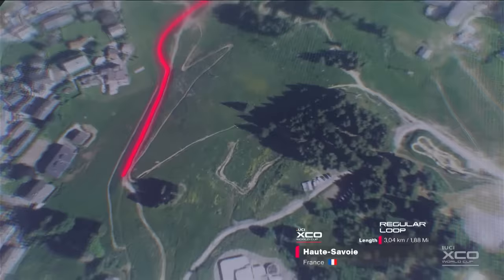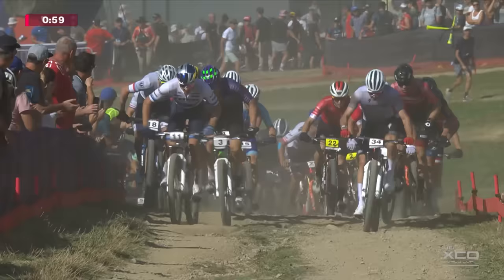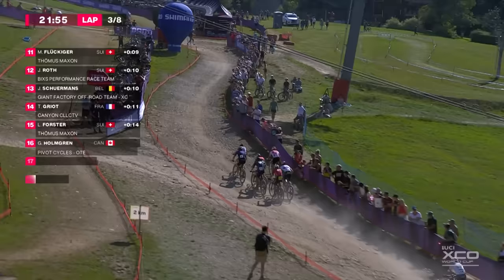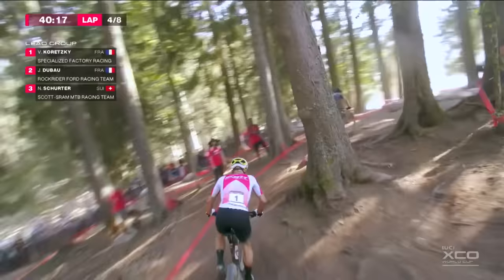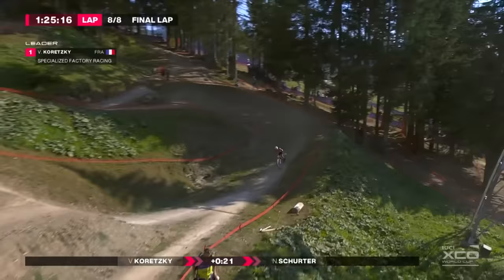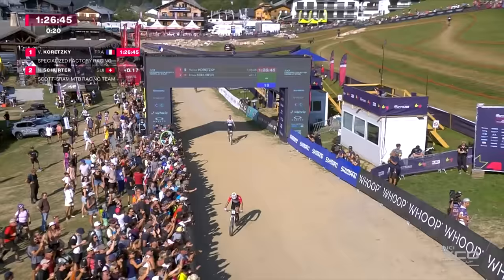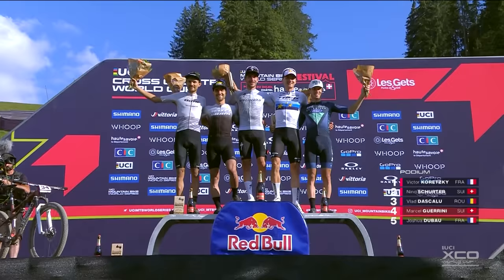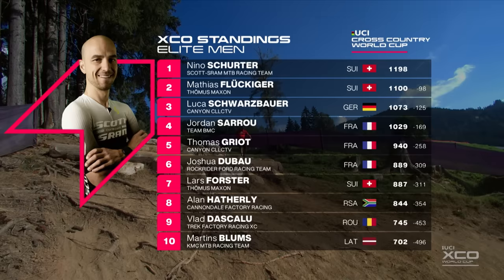Haute Savoie Elite Men's Cross Country | XCO Highlights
Watch the Highlights from the UCI Mountain Bike World Series Elite Men's XCO race here! We had another awesome race and with seven rounds of the Olympic distance done, we're bearing down on the end of the season and the last few opportunities to gather points towards the overall.

👉 youtu.be/

👉 youtu.be/

GMBN Racing is brought to you by the Global Mountain Bike Network, the world’s largest and fastest-growing online mountain bike channel and community - and your destination for the best mountain bike content in the world. GMBN is dedicated to inspiring and unlocking your riding potential. Our videos cater to fans of every mountain bike discipline: from mile-munching cross-country (XC) riders, through adrenaline-fuelled dirt jumpers, gravity-hungry downhillers or aspiring enduro racers, and beyond.

Throughout the season, tune into GMBN Racing for all of the highlights from the UCI Mountain Bike World Series, as we bring you post-race shows and discussion, insight into the pro ranks, the latest on cutting-edge equipment, details about the courses and more from cross country, downhill and enduro races around the world.

More from our Network:
Global Mountain Bike Network -  @globalmountainbikenetwork
GMBN Tech - @gmbntech
Electric Mountain Bike Network - @embn
Global Cycling Network -  @gcn
GCN Tech - @gcntech
Global Triathlon Network - @gtn
GCN Italia -  @gcnitalia
GCN en Español -  @gcnenespanol
GCN auf Deutsch - @gcnaufdeutsch
GCN en Français - @gcnenfrancais
GCN Japan - @gcnjapan
GCN Training - @gcntraining